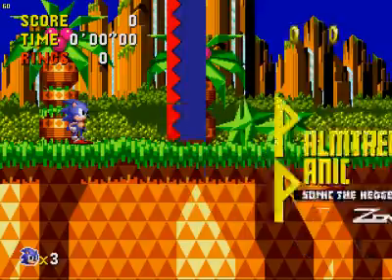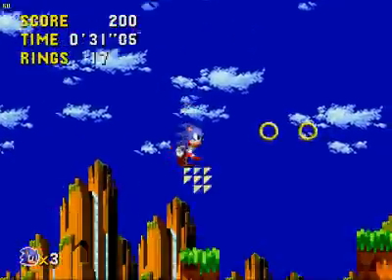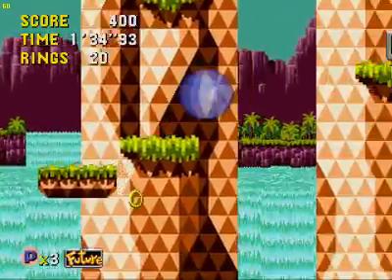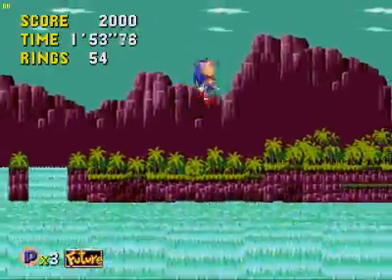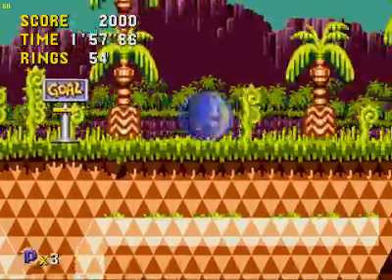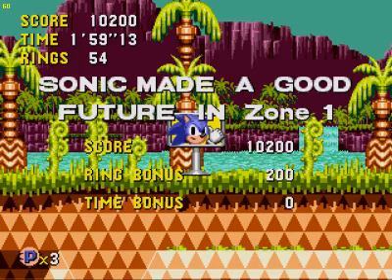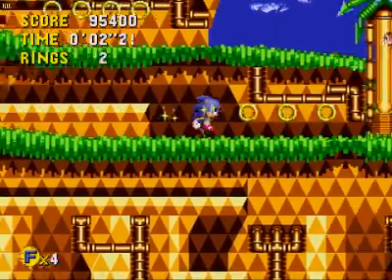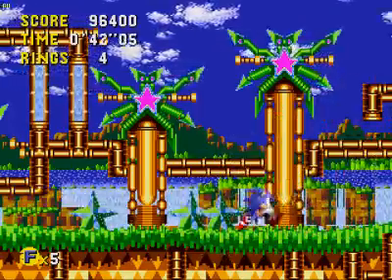Let's Play - Sonic the Hedgehog CD | # 1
New Let's Play!!! With Commentary!